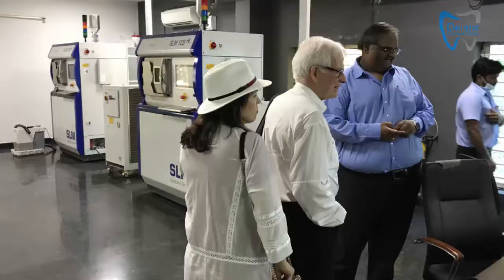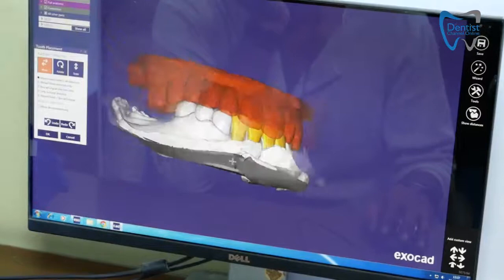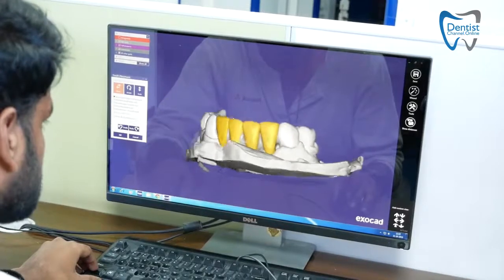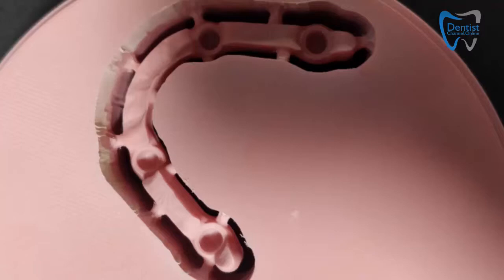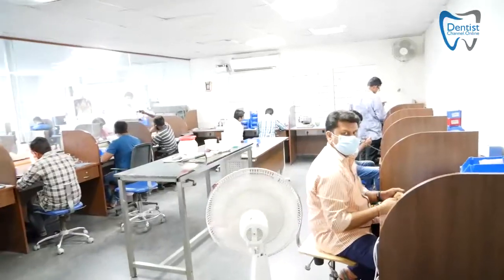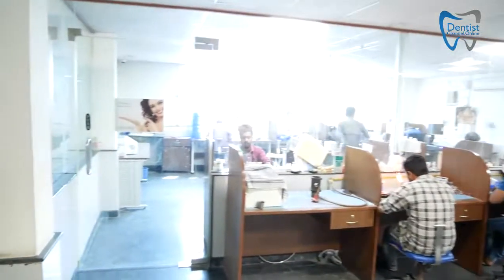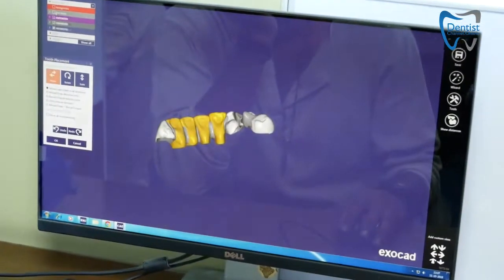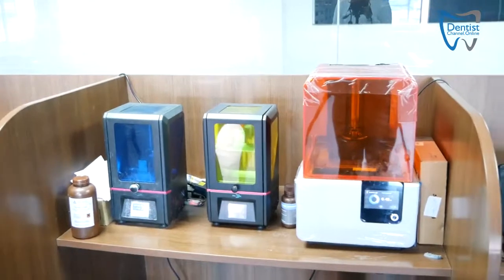Metal Free Dental Restorations with Dr. Shiva Shankar ,Confident Dental Laboratory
Wish to know more about Metal free Dental Restorations? Watch this video by one of the very knowledgeable doctors in Digital Dentistry and CAD/CAM trainer.